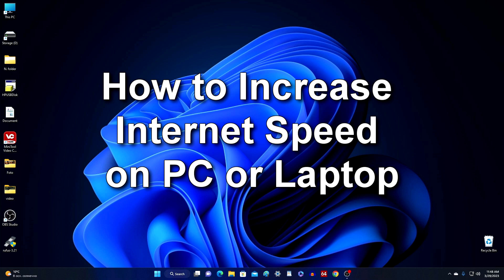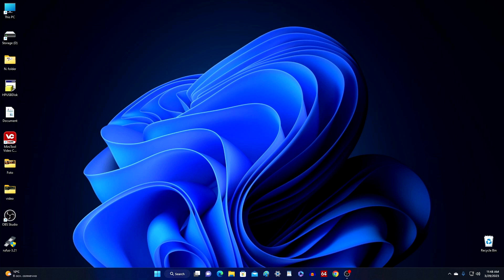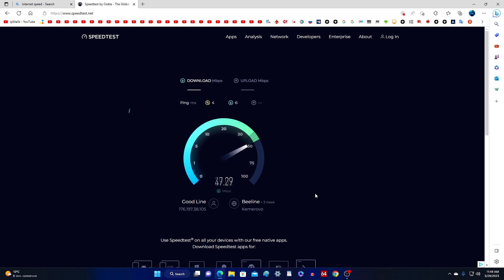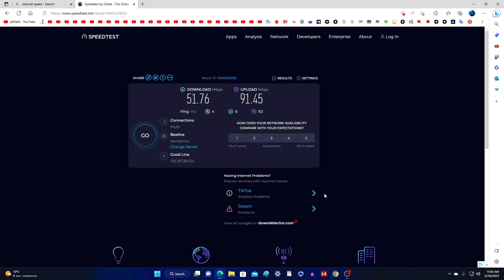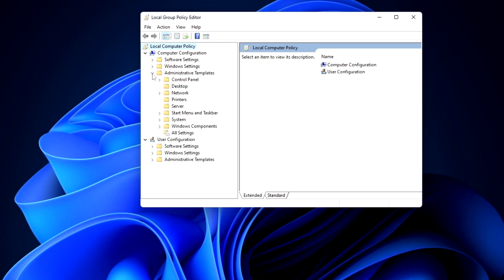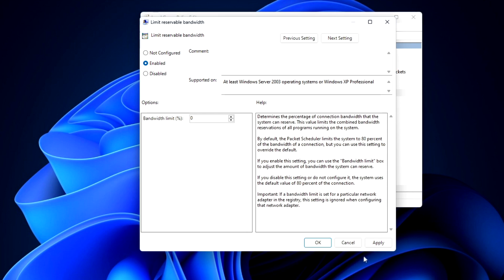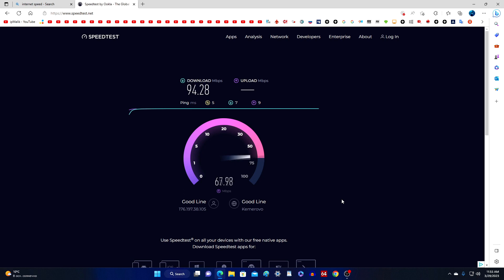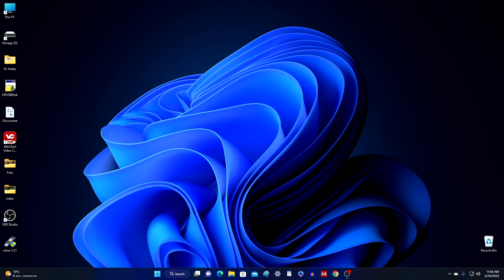How to Increase the Speed of the Internet on a PC or laptop in Windows 11,10 and 8.1\Easy and Simple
✅In this video, you will learn how to significantly increase the speed of your Internet connection in just a few simple steps🔥